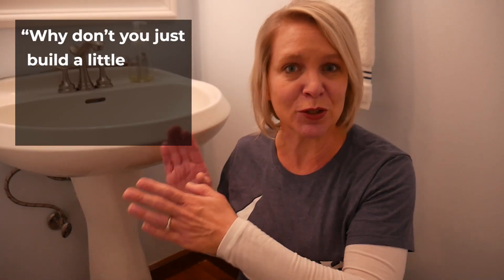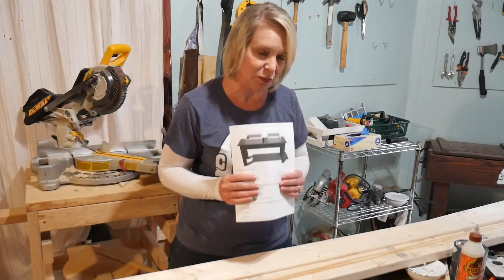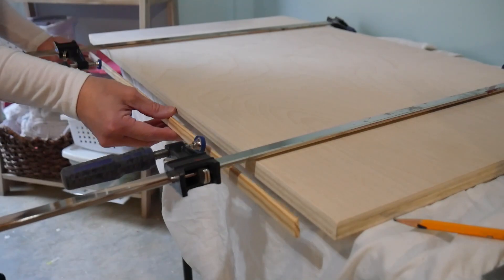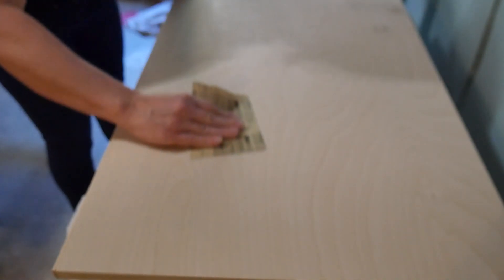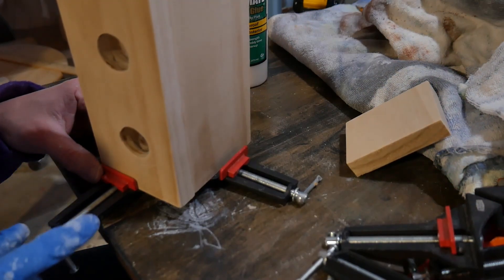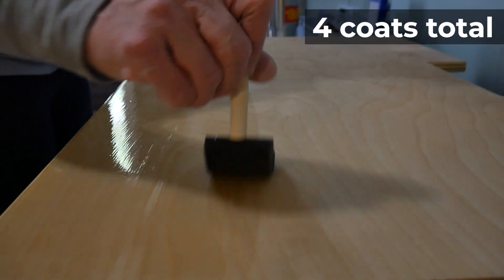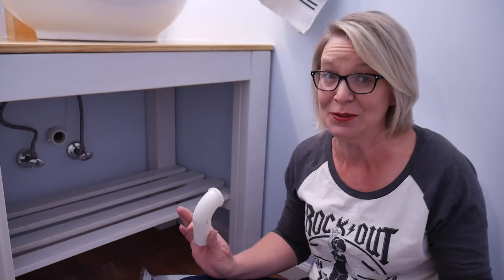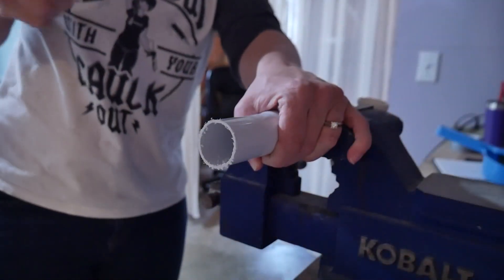Build a Bathroom Vanity with a Vessel Sink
I wasn't planning to get rid of my pedestal sink, but the circumstances dictated a change. I'm really proud of the way this came out, and I LOVE my new bathroom!

A few of the products I used for this:
Bathfinesse Faucet
Minwax Helmsman Spar Urethane